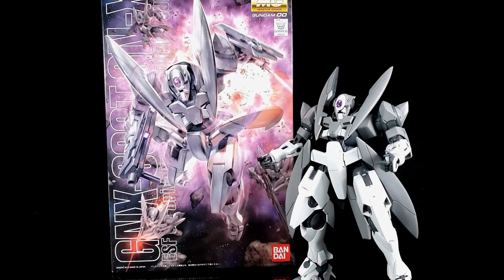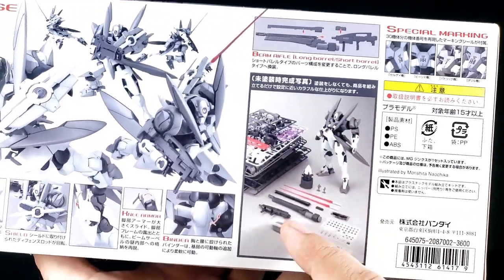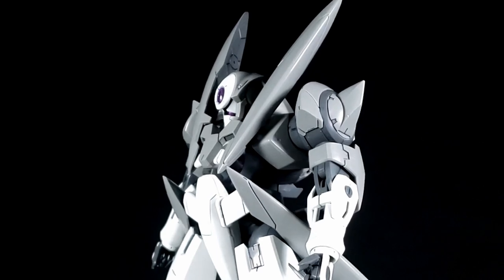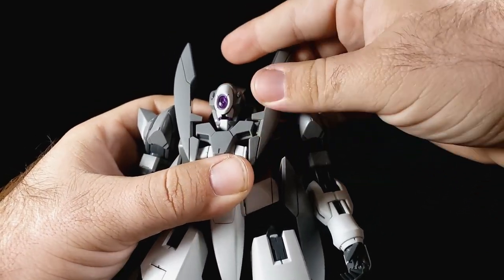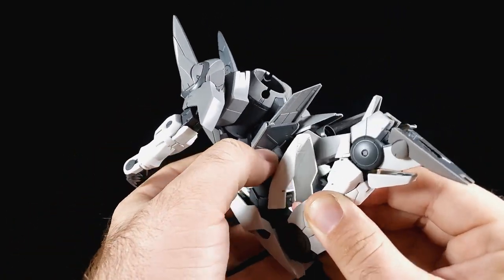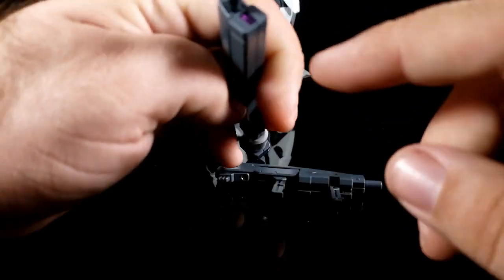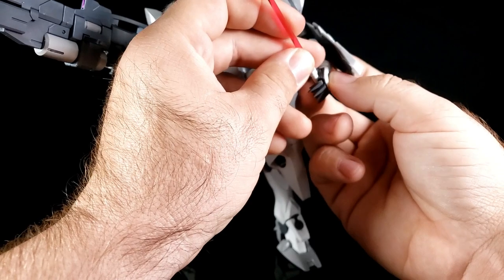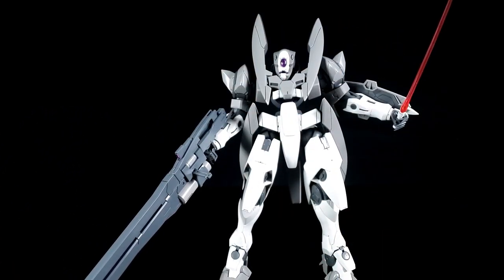00CTOBER V MASTER GRADE MONDAY: GNX-603T GN-X